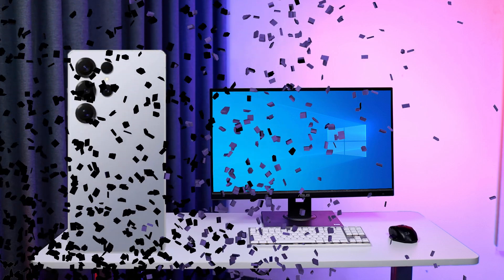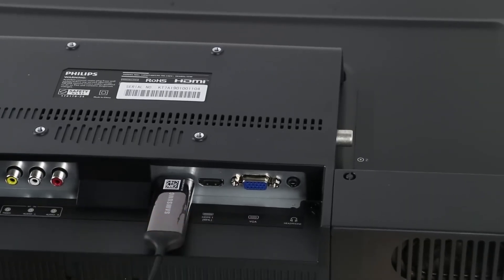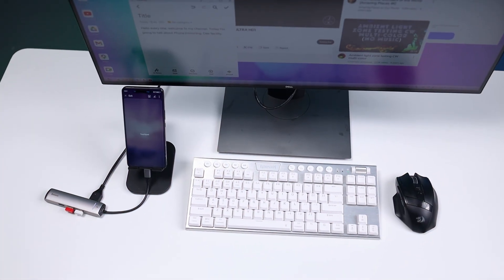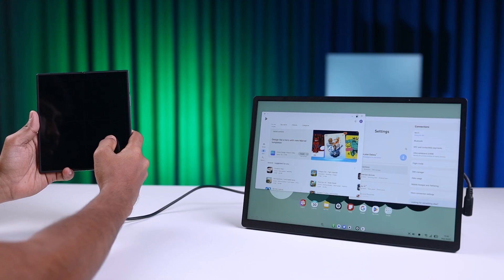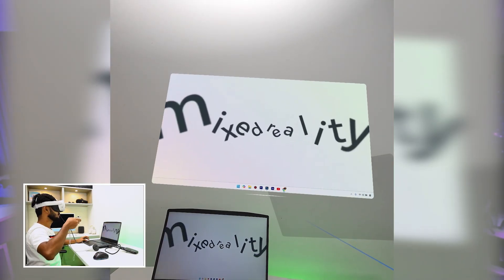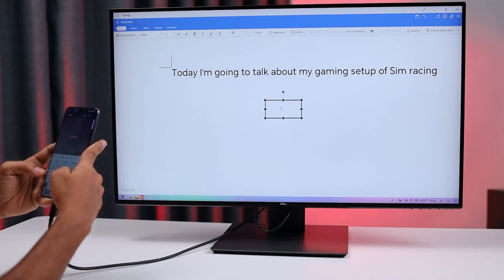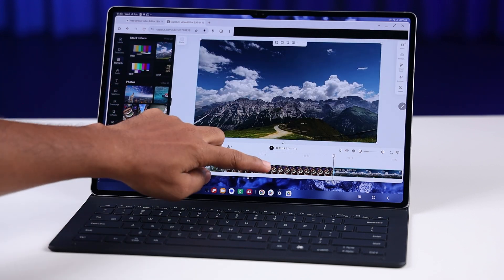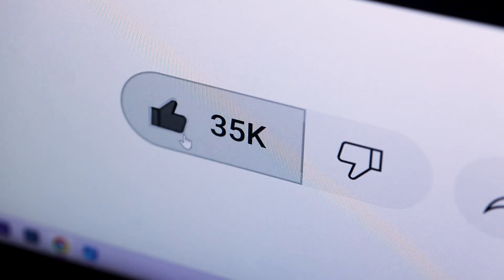How to Convert Phone into PC Computer (Desktop Mode Explained)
“Can Your Phone Replace Your Computer? (Desktop Mode Explained)” “The Future of Computing: Your Phone as a PC!” “Goodbye Laptops? How Mobile Desktop Mode Changes Everything” “Your Smartphone is Your New Computer!” “Phone + Monitor = Full Computer | Mobile Desktop Mode” Your smartphone is more powerful than ever – but can it really replace your computer? With Mobile Desktop Mode, phones like Samsung DeX, Motorola Ready For, and others are turning into full PC replacements. Just connect your phone to a monitor, keyboard, and mouse, and you’ve got a desktop experience right from your pocket.

Android Desktop Mode Questions What is Android desktop mode? Do all Android phones have a desktop mode? How do I activate Android desktop mode? What accessories do I need to use it? How well do apps work in desktop mode? Can I use a mouse and keyboard with it? Does it drain my phone's battery? Can I run multiple apps at once? What are some common issues or problems with it? Can it replace my PC? Samsung DeX Questions What is Samsung DeX? What's the difference between Android desktop mode and Samsung DeX? Which Samsung devices support DeX? How do I use Samsung DeX, and what do I need to get started? Can I use DeX wirelessly? Does DeX support multiple monitors? Can I use a mouse and keyboard with DeX? How well do apps work in DeX? Can I use DeX with a battery pack? Can Samsung DeX truly replace a laptop or PC? How to desktop mode on Android? Do all Android phones have desktop mode? How to enable Android 16 desktop mode? How do I change into desktop view?

In this video, I’ll explain how mobile desktop mode works, what you can do with it, and whether it’s ready to replace your laptop or PC in daily life. From browsing, editing, gaming, and productivity – is the future of computing already here?

android desktop mode: Android desktop mode allows a phone to connect to an external monitor and display a desktop-like interface. android desktop mode app: There are apps and launchers, like HyperDroid and Sentio Desktop, that aim to provide a desktop-like experience on Android devices. android desktop mode launcher: A desktop mode launcher is an app that provides a customizable, user-friendly interface for managing a desktop environment on an Android device. android desktop mode how to use: To use Android desktop mode, you must enable it in Developer Options, then connect your phone to an external display via a cable or wireless connection. android desktop mode settings: The main setting to enable desktop mode is found within the "Developer options" menu under "System" in your phone's settings. android desktop mode apk: An APK for a desktop mode is a third-party application package that can be downloaded to get a desktop-style launcher or tool. android desktop mode on laptop: To use Android desktop mode on a laptop, the laptop must have a video input port, which is rare, or you must use a dedicated app like Samsung DeX for PC or a third-party tool that supports the connection. android desktop mode linux: You can run a full Linux desktop on an Android device using apps like Termux or container-based solutions like Waydroid. android desktop mode download: You cannot download Android's native desktop mode, as it is a built-in feature, but you can download third-party launcher apps that offer a similar experience. android desktop mode release: The new, more polished Android desktop mode is slated for a public release with the Android 16 QPR1 update, which is expected to roll out on September 3, 2025. android desktop mode android 16: Android 16 will introduce a much-improved and more robust desktop mode experience, developed in collaboration with Samsung.

Several major Android phone brands have developed their own dedicated desktop modes, while others rely on the native, and often experimental, Android desktop environment. Here is a list of the brands that support desktop mode: Samsung: This is the most well-known and mature desktop mode, called Samsung DeX. It's available on most of their recent Galaxy S, Note, Z Fold, and Galaxy Tab S series. Motorola: Their desktop mode is called Ready For (and more recently, Smart Connect). It's available on their flagship Moto Edge and some Moto G-series phones. Huawei: Huawei's version, EMUI Desktop (also known as Easy Projection), is available on many of their past and some present flagship devices, though its availability has been limited due to trade restrictions. ASUS: The company's gaming phones, like the ROG Phone series, have a desktop mode (ZenUI PC Mode) that is primarily for gaming but can be used for productivity. Google: While not a polished, consumer-facing feature until recently, Google has been developing a native Android desktop mode. It is currently available to try on Pixel phones (Pixel 8 and later) running the Android 16 beta.